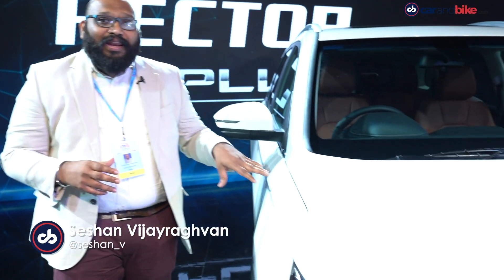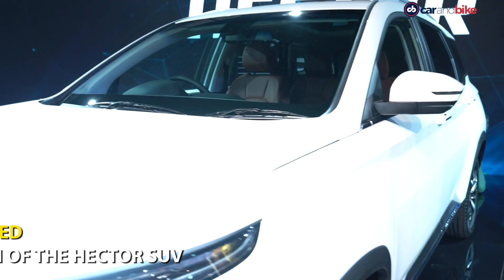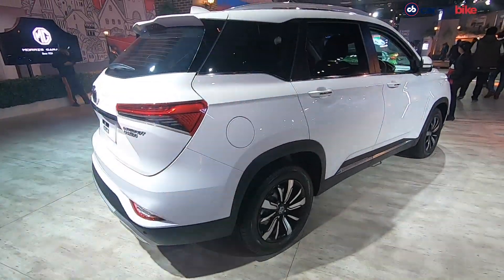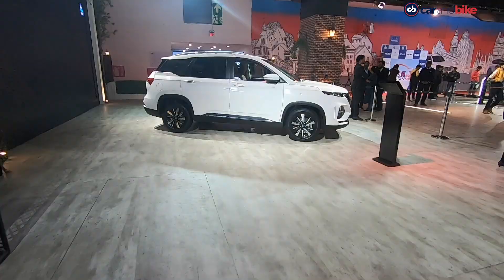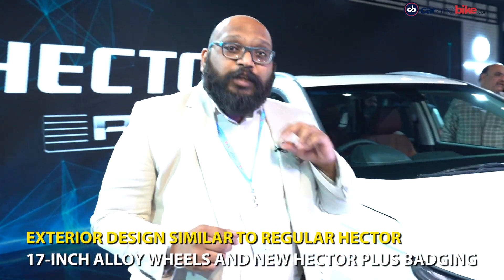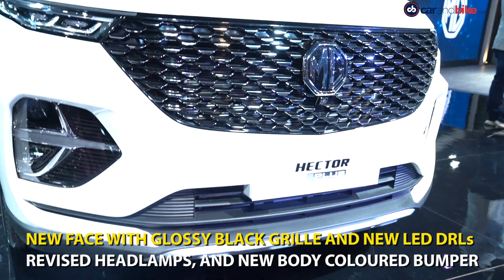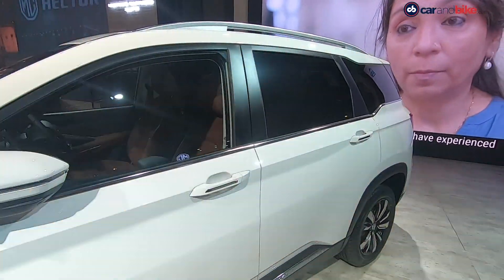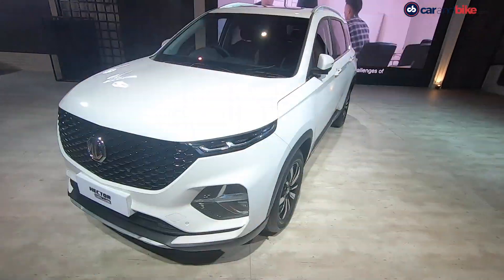MG Hector Plus First Look | carandbike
MG Motor has unveiled the Hector Plus SUV at the Auto Expo 2020. It’s the 6- and 7-seater version of the existing model and will come in the second half of 2020, with updated exterior and interior.